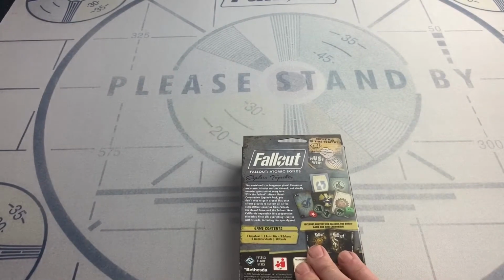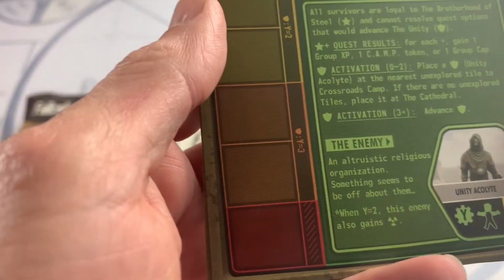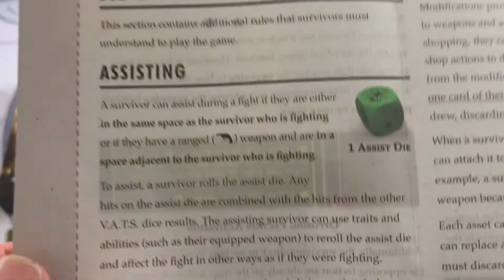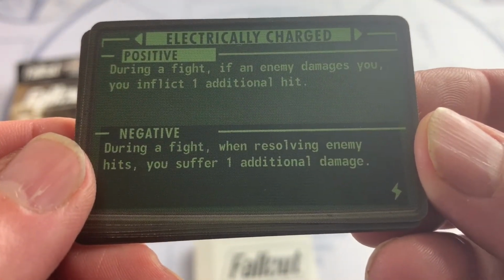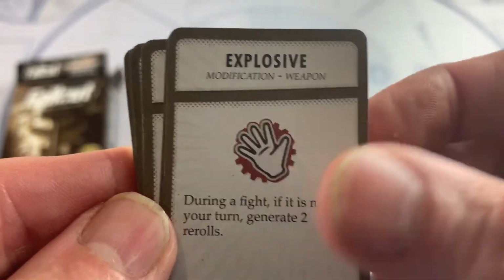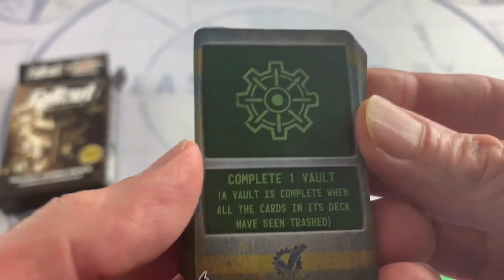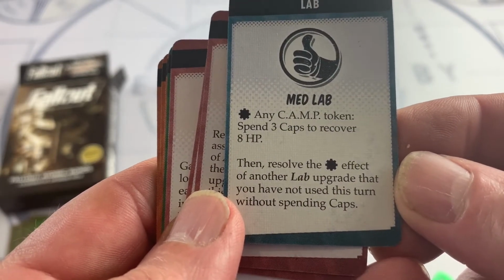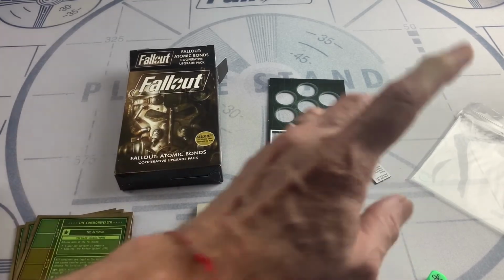Fallout Board Game Atomic Bonds Upgrade Pack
Unboxing and review of this new upgrade pack from Fantasy Flight Games